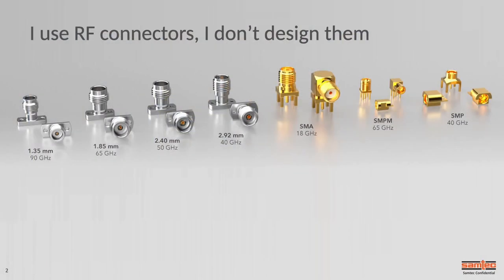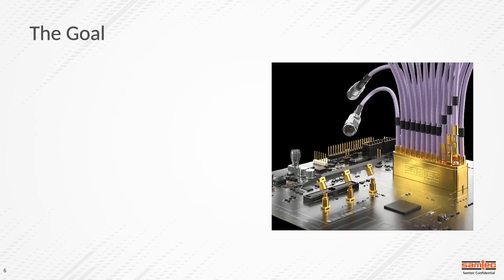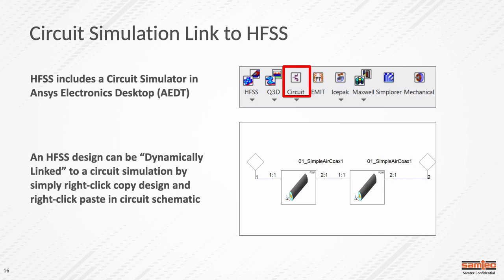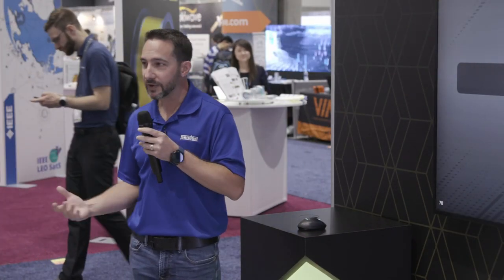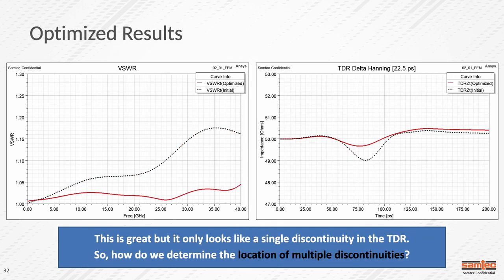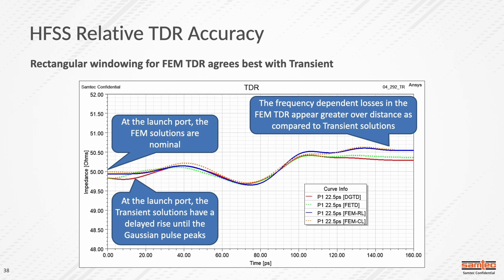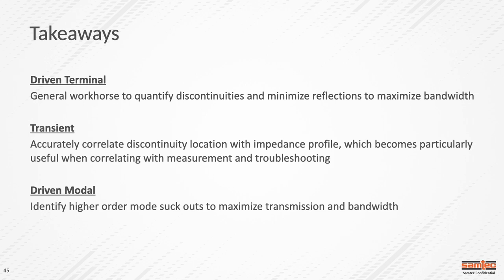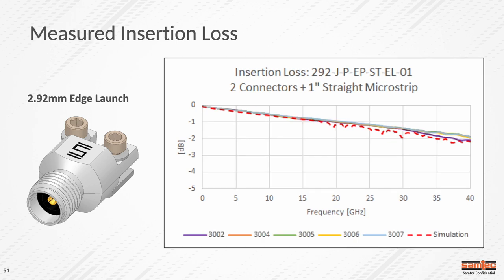Designing RF Connectors From Every Angle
Samtec’s Michael Griesi gave this presentation at IMS 2023. RF connector selection and integration into a system can be a challenge, leaving engineers scratching their heads with this deceptive question: If every section of my transmission path is 50 Ohms, why is the Return Loss or VSWR so much higher than expected?